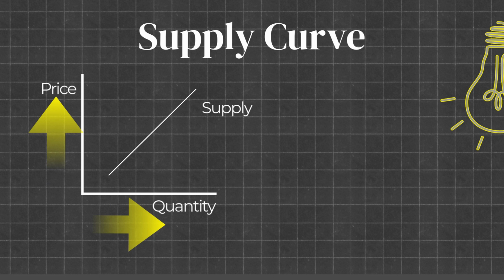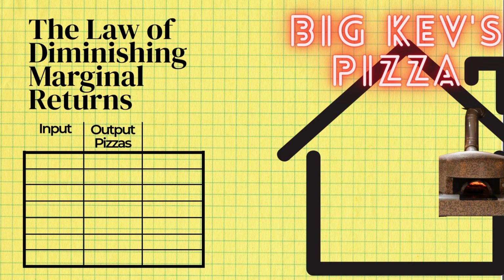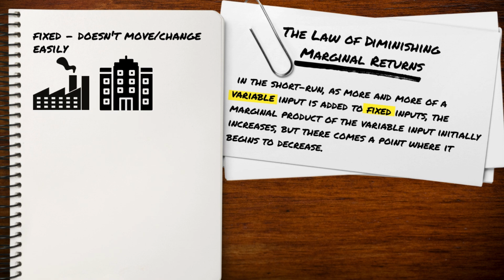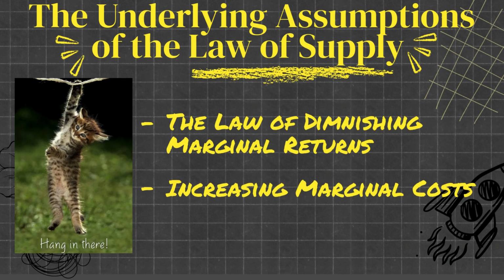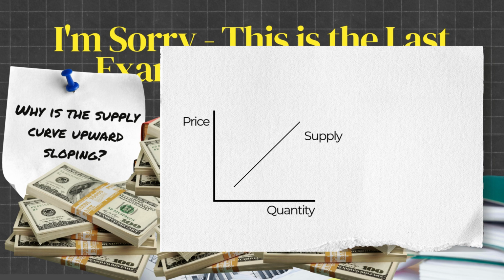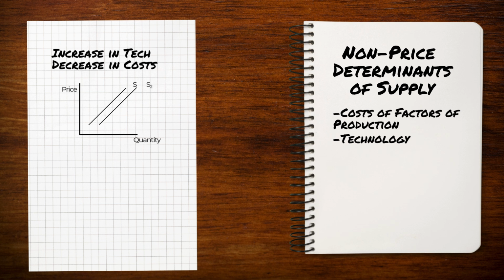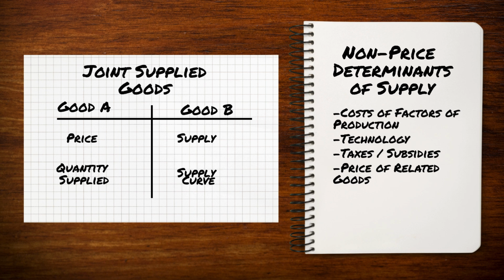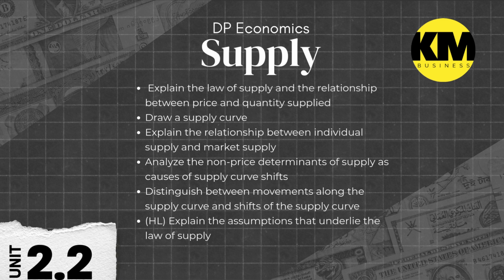IB Economics 2.2: Supply - Law of Supply & Determinants Explained (Curve Shifts & HL Costs)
Welcome back to IB DP Economics Unit 2: Microeconomics! This lesson provides a complete explanation of Supply, covering the Law of Supply, the non-price determinants, and how to analyze the supply curve. We also dive into HL concepts like diminishing marginal returns and marginal cost. Essential for both IB Economics HL and SL students!

Here's what the IB wants you to know:
00:00 - Explain the law of supply and the relationship between price and quantity supplied
01:24 - (HL)Explain the assumptions that underlie the law of supply
- law of diminishing marginal returns
- increasing marginal cost
16:10 - Draw a supply curve
17:10 - Explain the relationship between individual supply and market supply
17:44 - Using diagrams to distinguish between movements along the supply curve and shifts of the supply curve
18:26 - Analyze the non-price determinants of supply as causes of supply curve shifts
- Changes in cost of factors of production (FOPs)
- Prices of related goods (in the cases of joint and competitive supply)
- Indirect taxes and subsidies
- Future price expectations
- Changes in technology
- Number of Firms

Supply dictates the producer side of the market! Now that you've mastered both Demand and Supply, you are ready to put them together in the next lesson: Market Equilibrium.

Relevant Keywords/Tags:

IB DP Economics 2.2

Law of Supply explained

Supply Determinants

Supply Curve shifts vs movements

Diminishing Marginal Returns HL

Increasing Marginal Cost HL

Joint and Competitive Supply

Indirect taxes and subsidies supply

IB Economics HL/SL video lesson